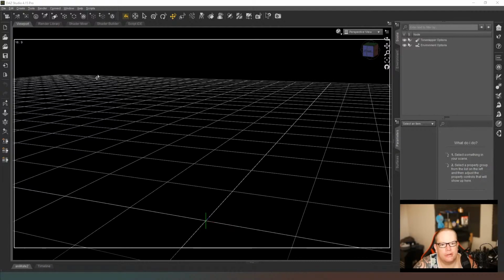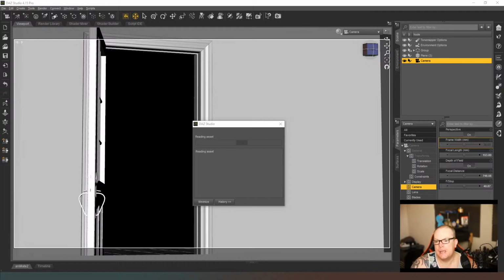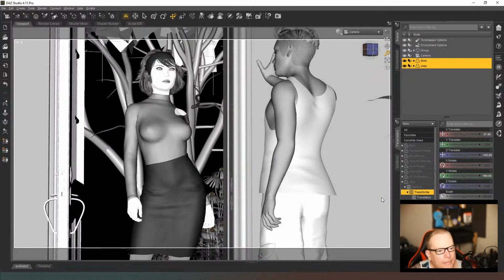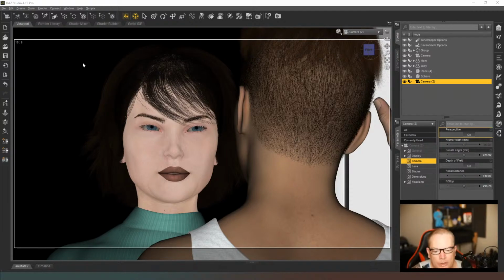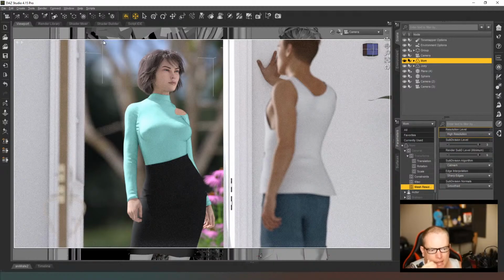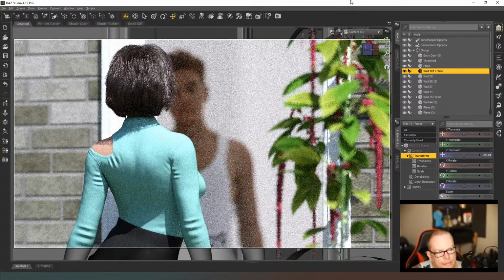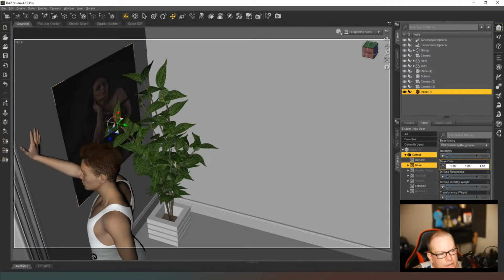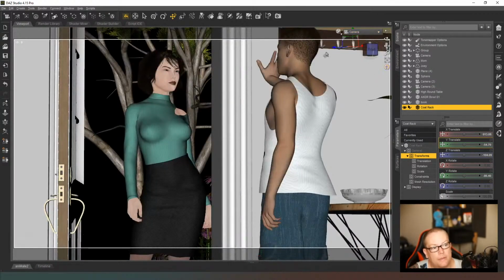Easy like Sunday Morning Live stream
Please don't promote third party products or discuss adult things here. This isn't the time or the place ;)